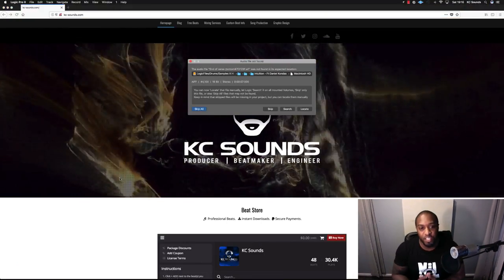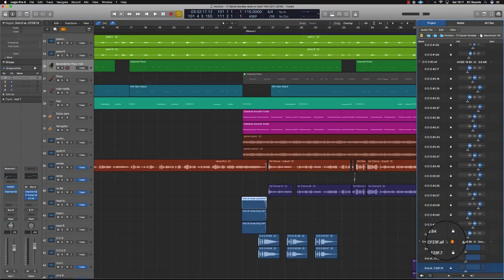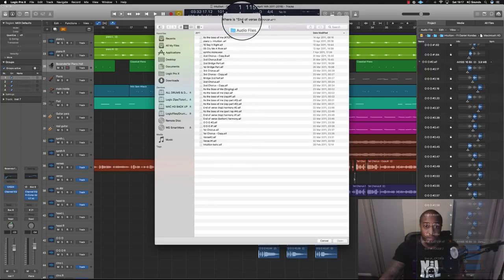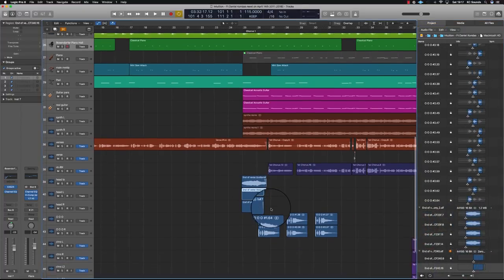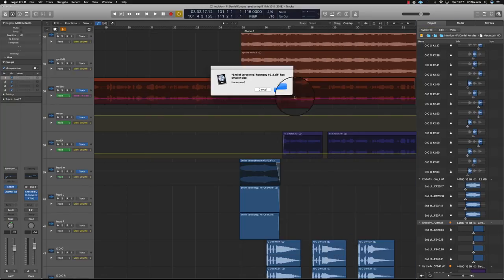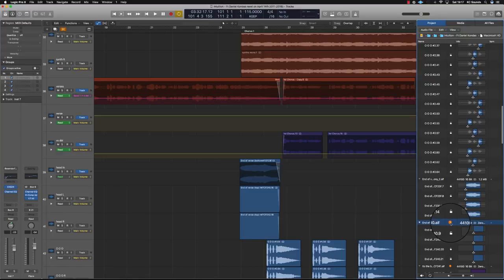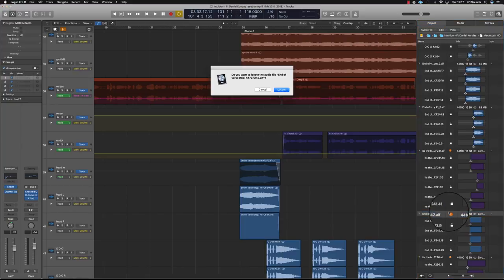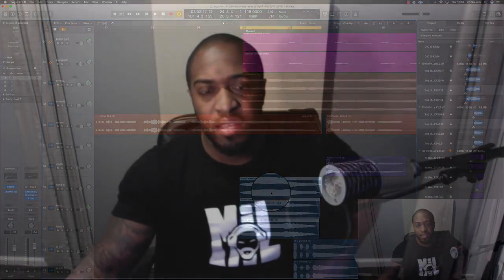How To Find Missing Files In Logic Pro X | Logic Pro Tutorial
If you've opened up your logic pro x session and it says there's files missing this is how you can find them quick and easy

1. Highlight missing file on the arrangement window

2. Click the project tab at the top right corner of the Logic window

3. Scroll down and find the selected file with the orange exclamation mark

4. Double click the exclamation mark

5. Select file from the pop up window

6. Choose file

Job done!